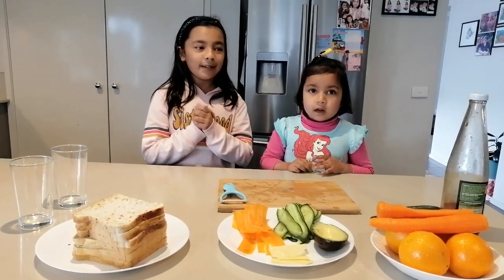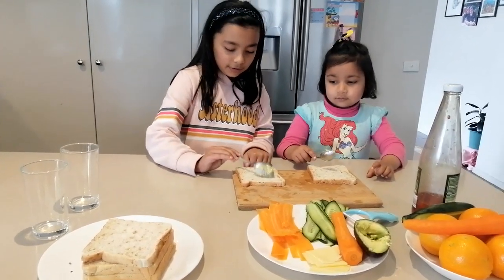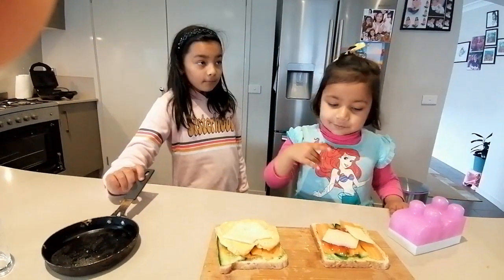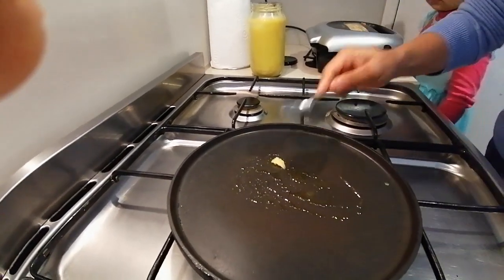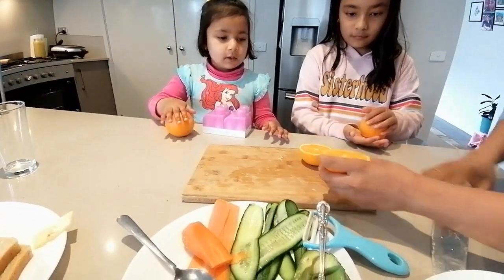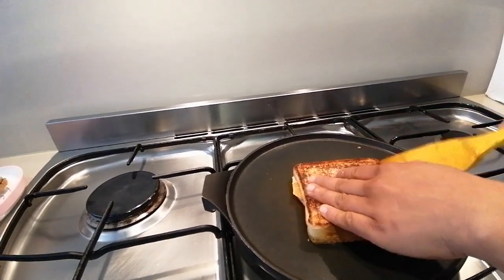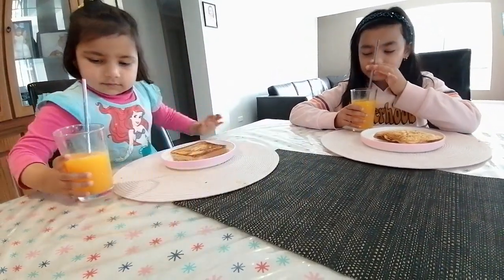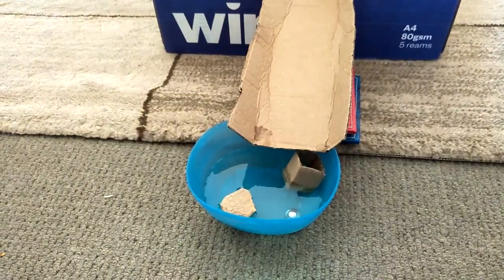Making Yummy Sandwich for breakfast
Today we made a yummy sandwich for breakfast. I have also shared a Rube Goldberg Machine that I made for my school project with all by dear viewers.
Please watch the video and try making this sandwich for your breakfast. I am sure you all will love it.